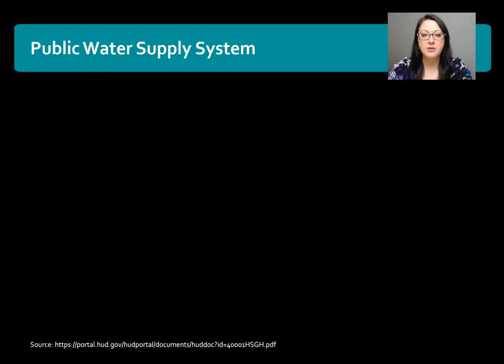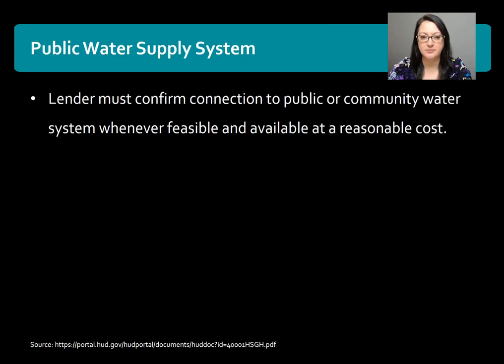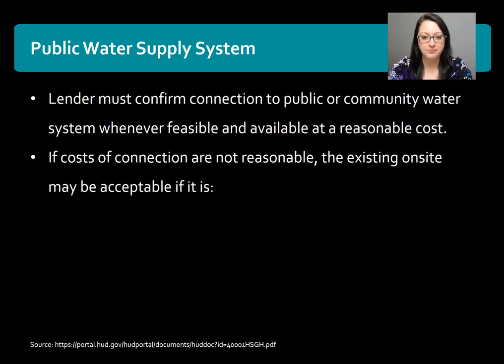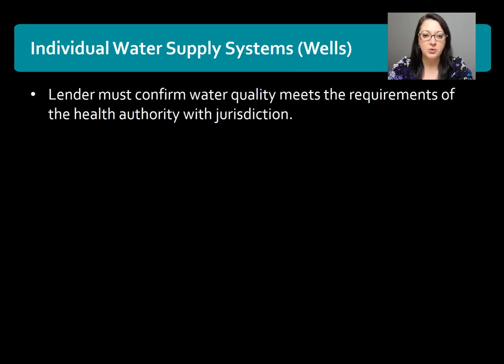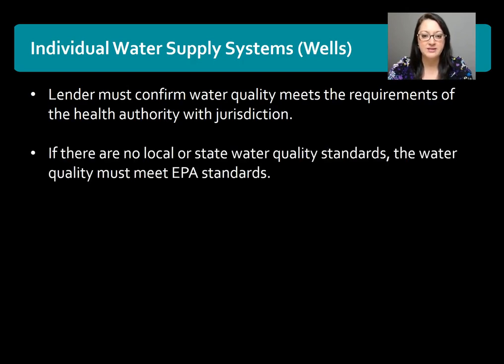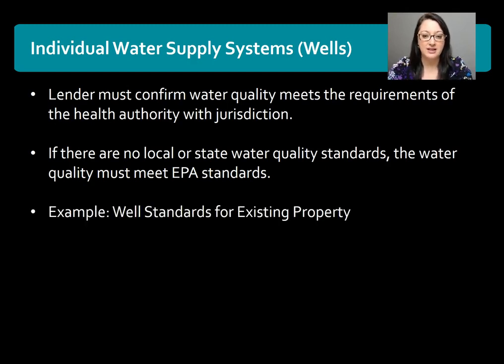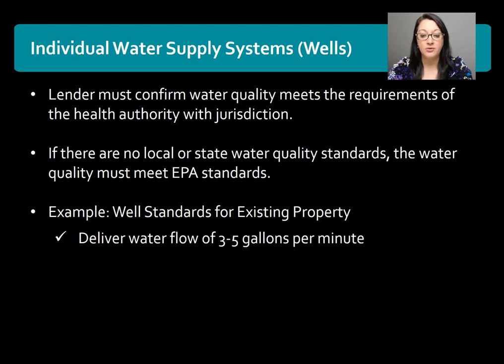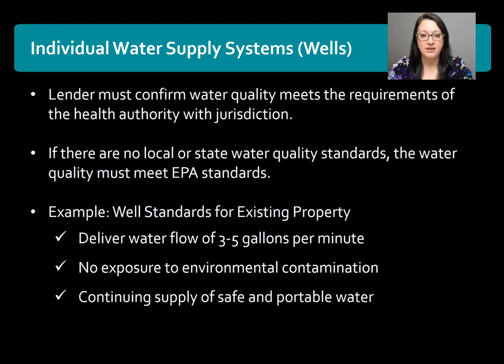FHA Property Requirements Water Supply Systems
VIDEO CREATION DATE:  June 13, 2017

2019 CampusMortgage®. Without the prior written permission of Mortgage University, Inc. (DBA CampusMortgage), no part of this video/content may be used, reproduced or transmitted in any form.